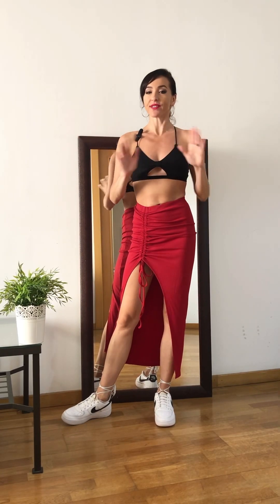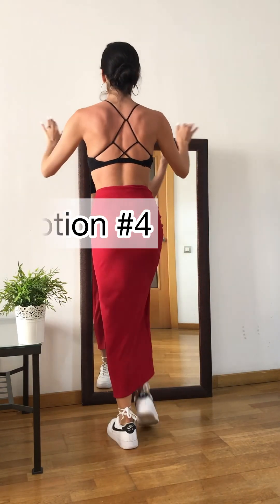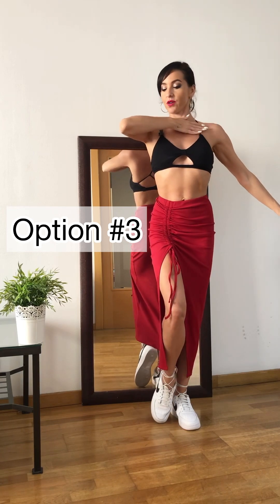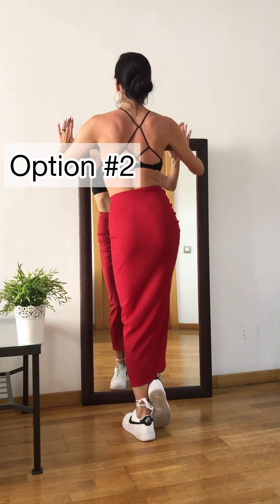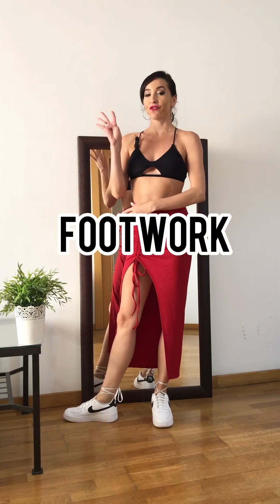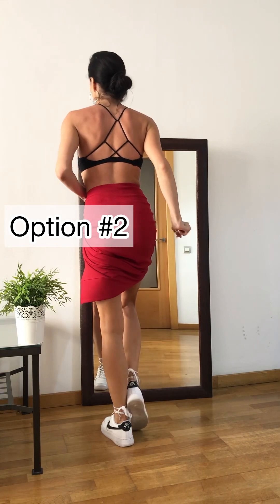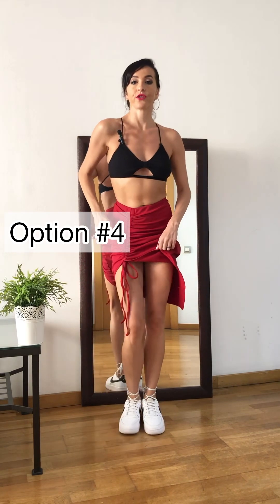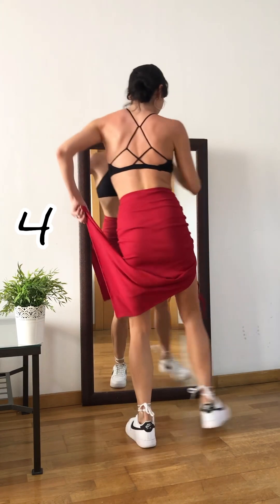✨LADY STYLING for BACHATA in couple✨by Anna German